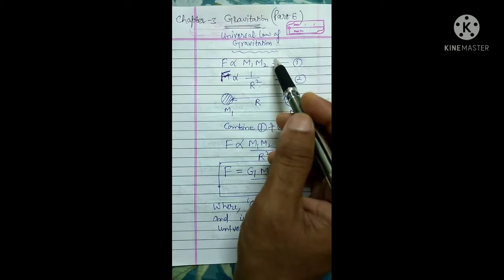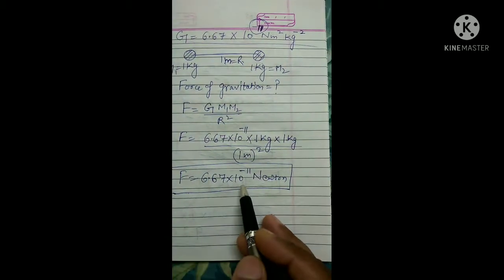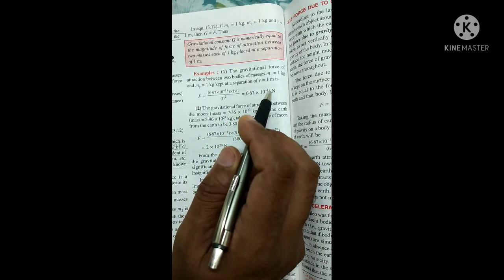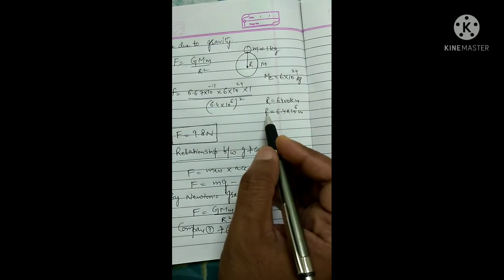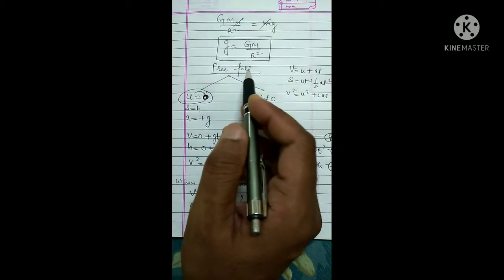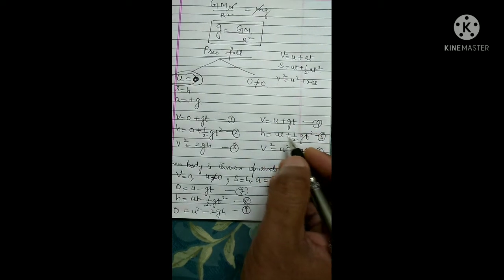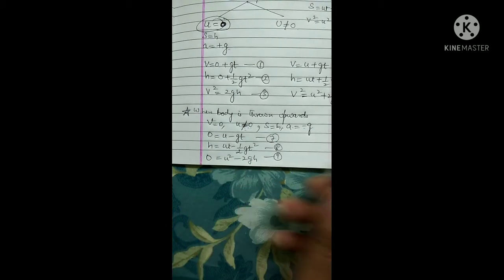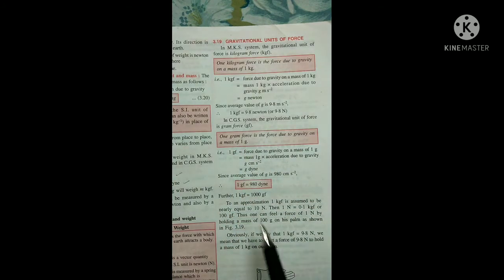Class - 9, Subject - Physics, Video -15 , Chapter - 3 Part - E ) by Mr. Rajesh